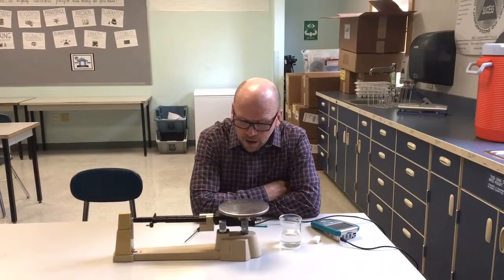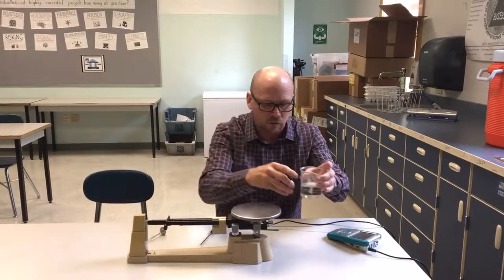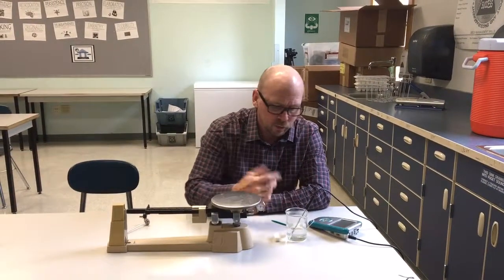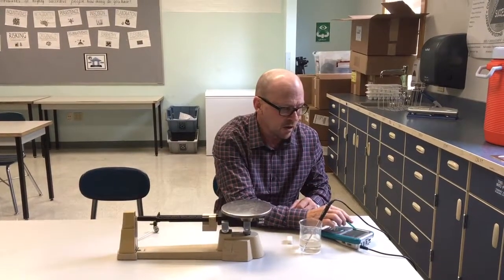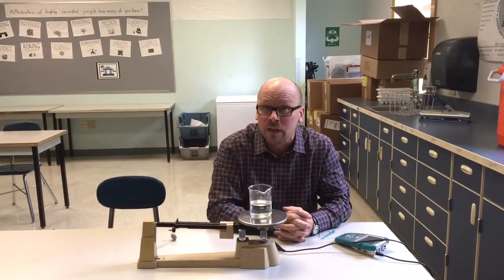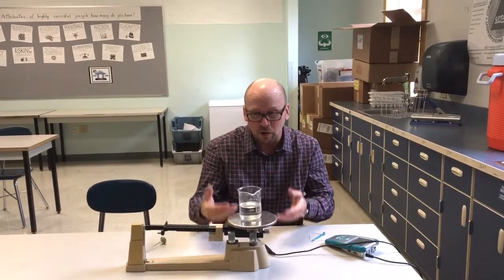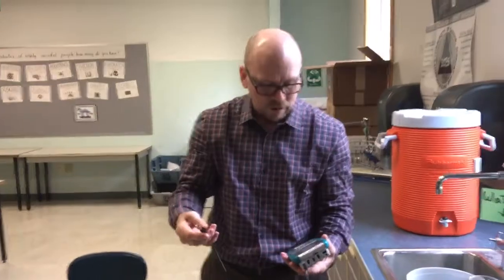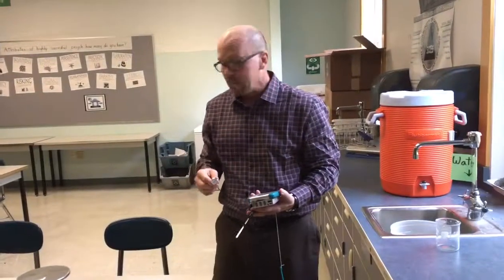MIxing Sugar and Water